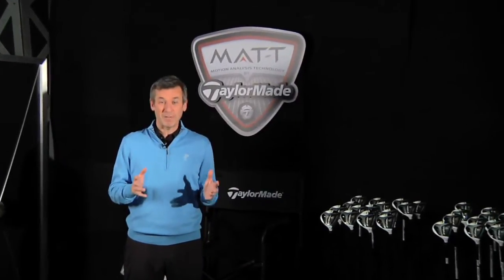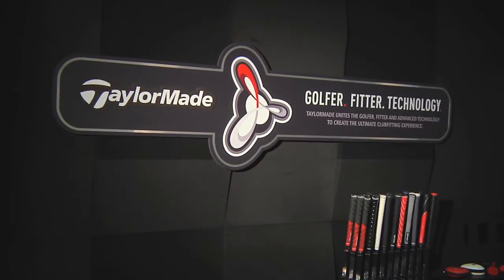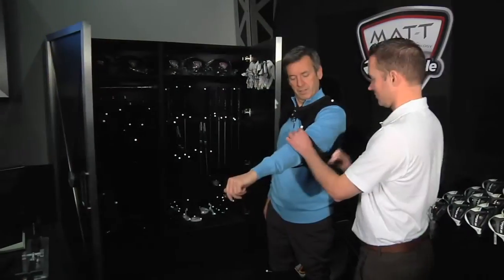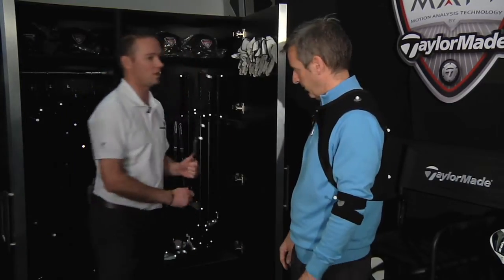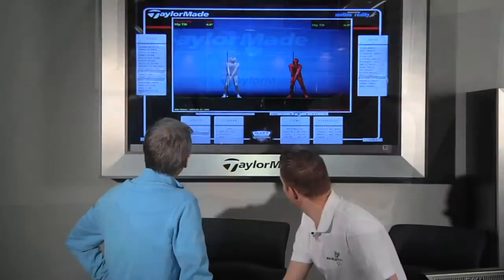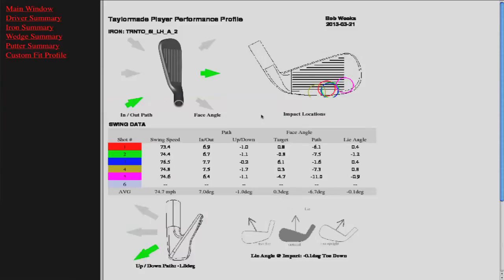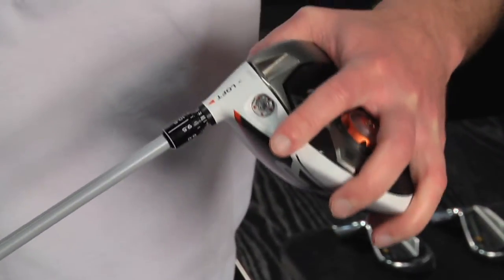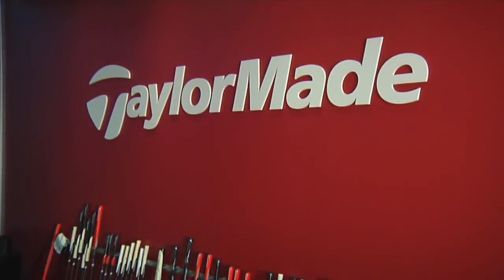TaylorMade's M.A.T.T. Fitting Technology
Visiting TaylorMade's Performance Lab for some state-of-the-art custom fitting